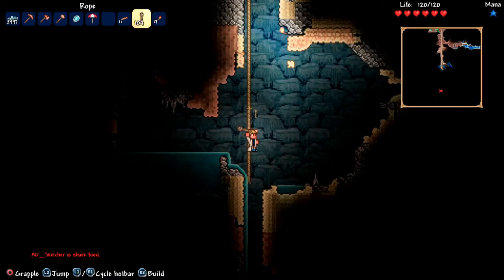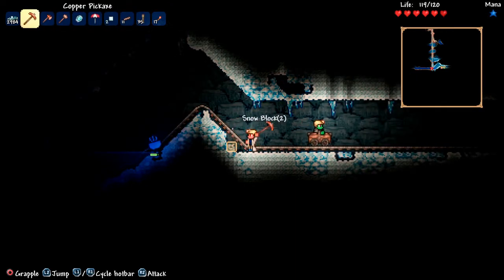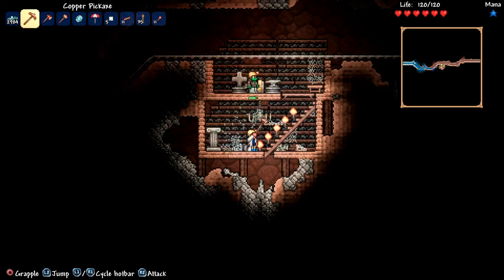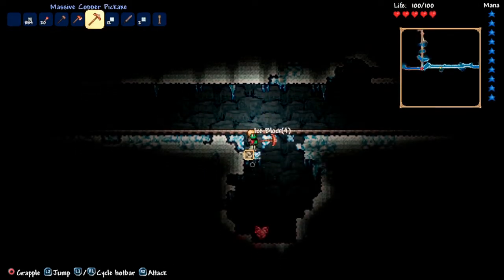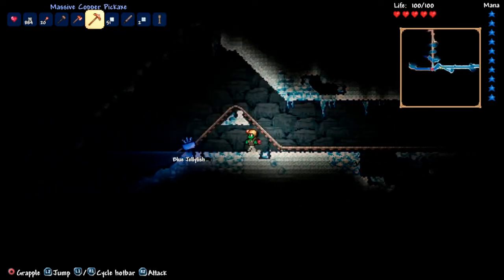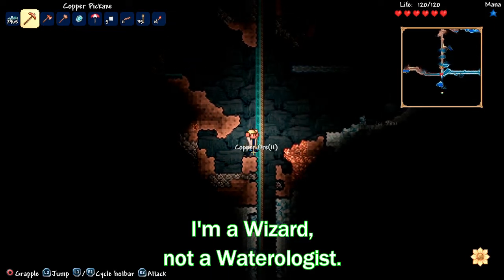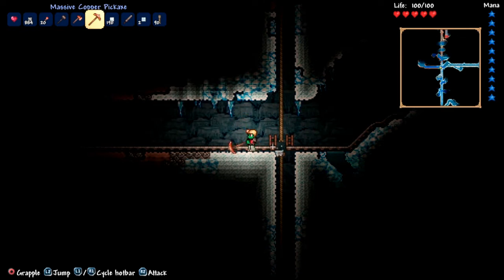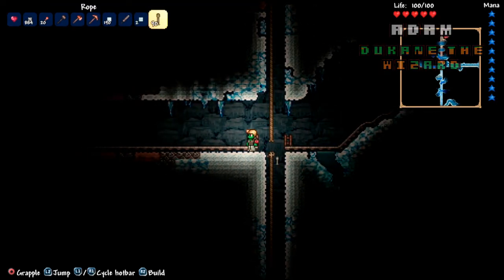HELLEVATOR GOING DOWN, MENS WEAR - Terraria - Episode 10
It's time to DIG! It's time to build... .The Hellevator!

We try our best to make content that you want, but if YOU have anything to say, a suggestion for an episode or just a weird question, come let us know in the comments, on Twitter or our Facebook!

See ya'll next time!